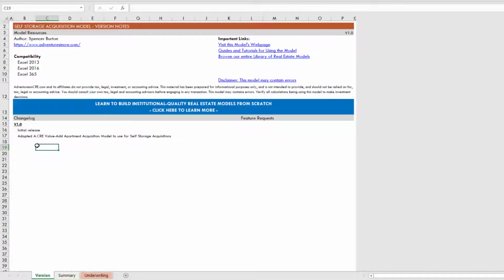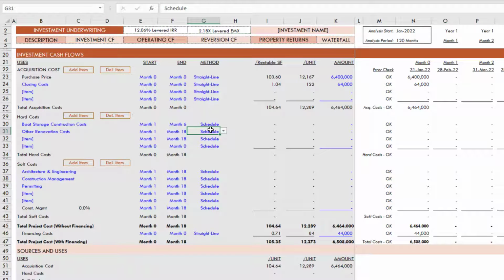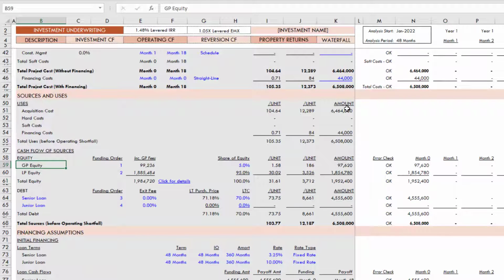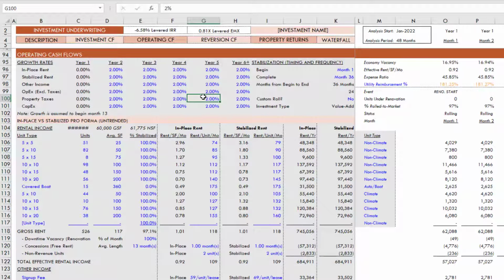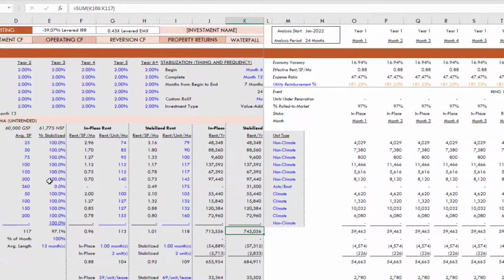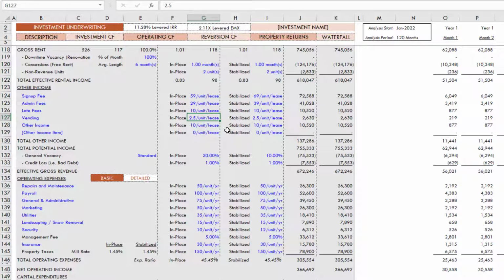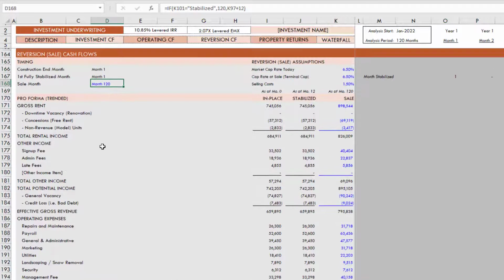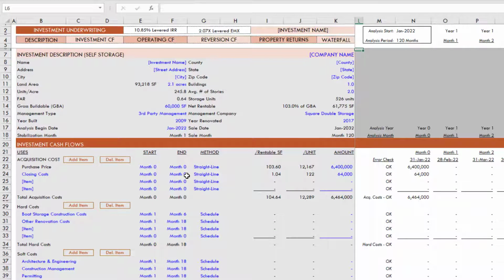Using the Self Storage Acquisition Model - A.CRE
In this video, I walk you through my new Self Storage Acquisition Model. This is a robust, institutional-quality model that handles a variety of core and value-add Self Storage acquisition situations. Also includes a four-tier partnership waterfall.

00:00 - Introduction to the Self-Storage Acquisition Model
01:03 - Overview of Summary, Annual Report, and Underwriting Tabs
03:35 - Investment Description and Cash Flow Sections: Key Inputs and Calculations
06:12 - Adding and Forecasting Value-Add Components in the Model
09:37 - Exploring Total Project Costs, Sources of Capital, and Financing Options
14:23 - Operating Cash Flow: Basic Assumptions, Growth Rates, and Unit Type Settings
17:17 - In-Place vs. Stabilized Income, Expenses, and Gross Rent Adjustments
23:11 - Detailed Operating Statement Adjustments and Effective Gross Revenue Calculation
26:29 - Net Operating Income, Cash Flow from Operations, and Reversion Cash Flow
30:04 - Property Level Cash Flows, Return Calculations, and Partnership Waterfall Modeling
33:37 - Final Overview and Updates on the Self-Storage Acquisition Model